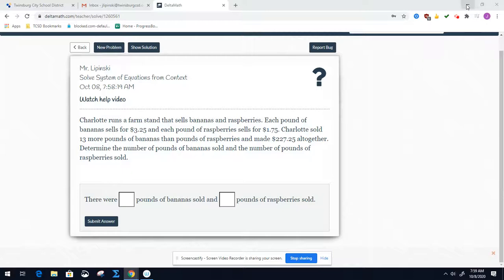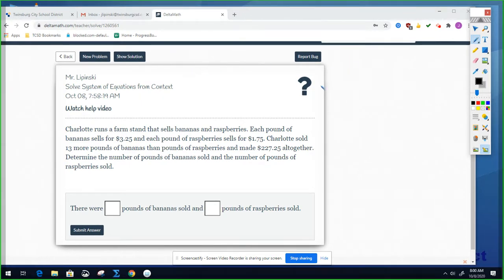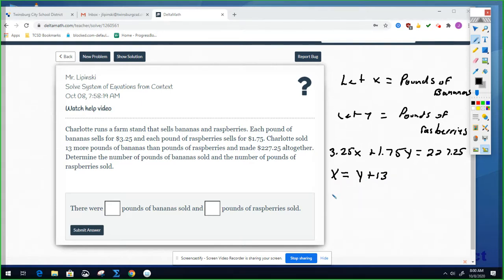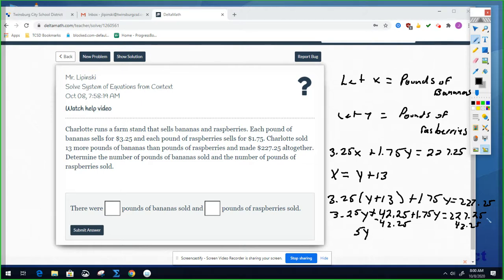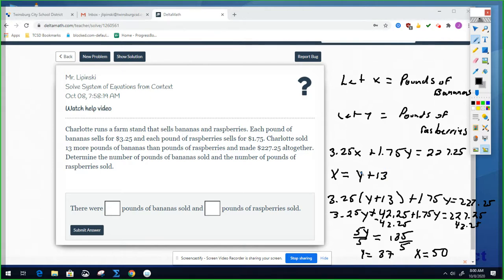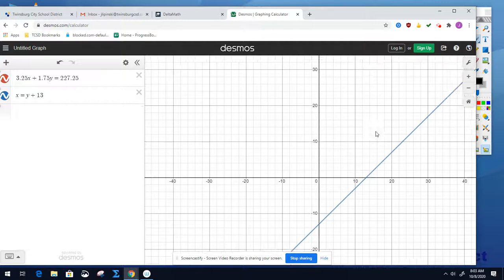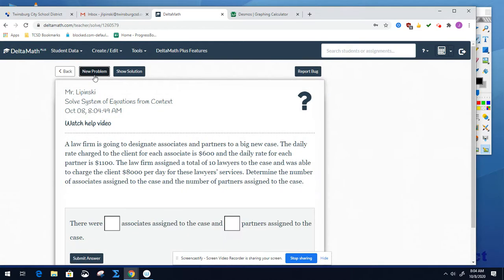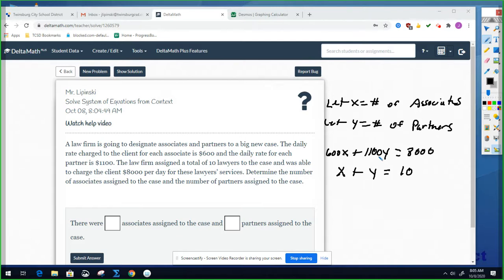Delta Word problems